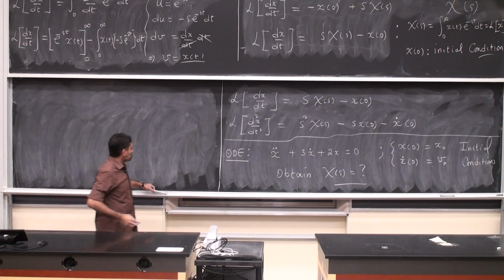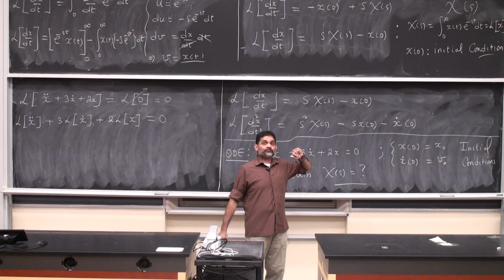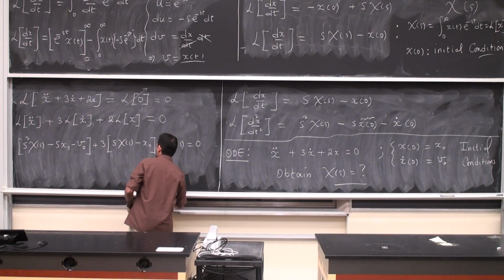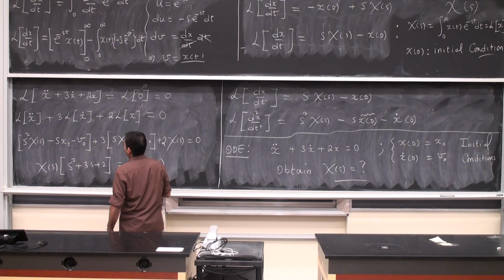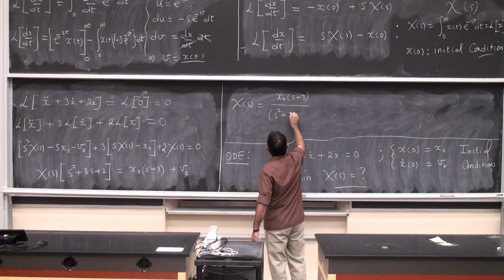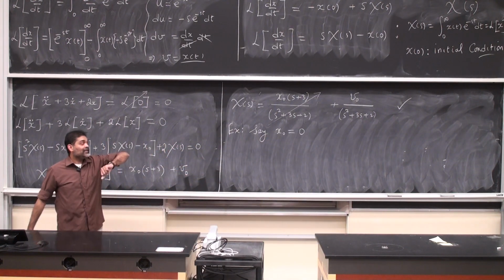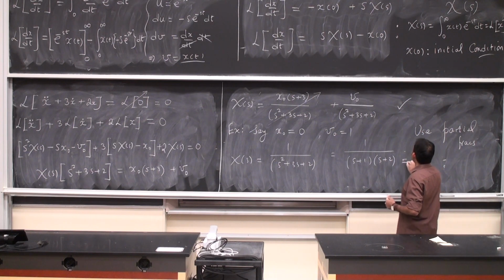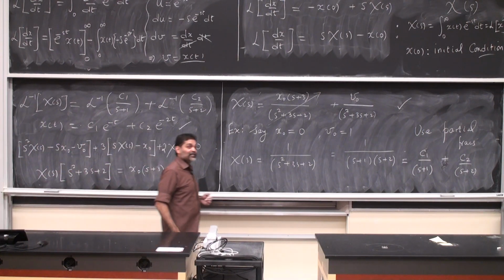ME 3260 lecture 13 (09/23/22), Part 2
Laplace transform, ODEs